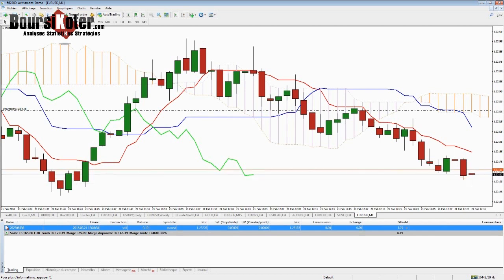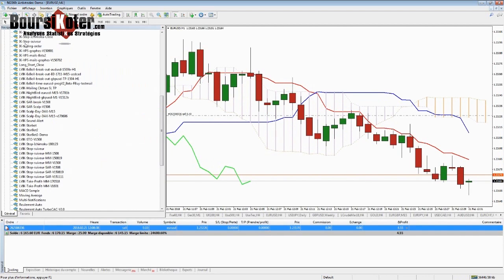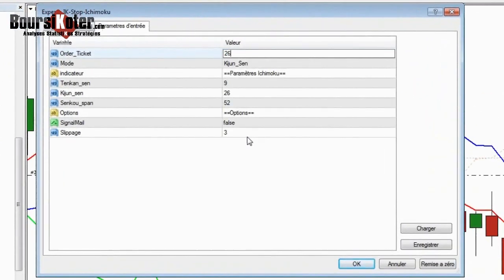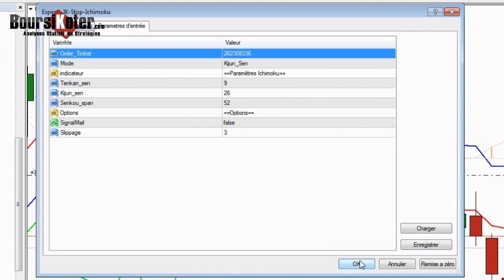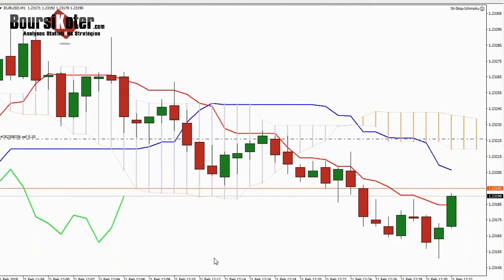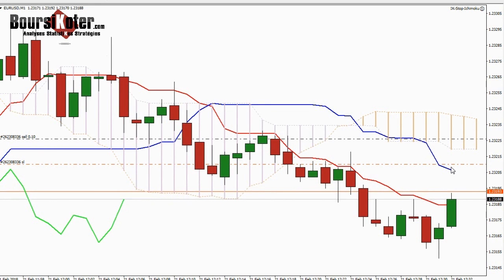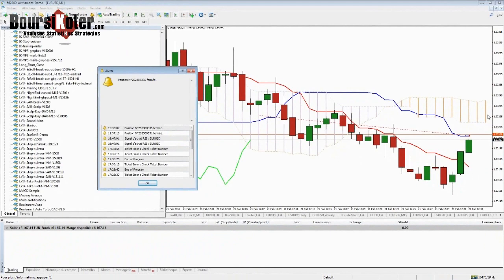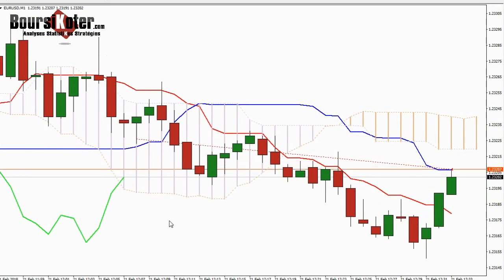Forex Trading strategy : ichimoku trailing stop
Technical analysis Indices and FOREX, stock market video training tutorials, live trading robot signals, and free stock
Real time automatic trading strategy and real account live trading to discover how it is possible to win on the market.